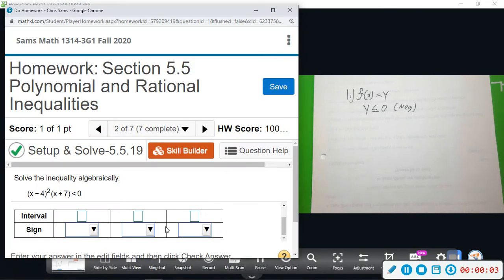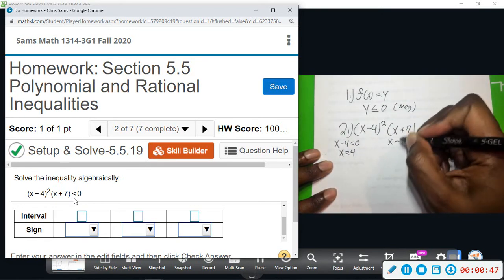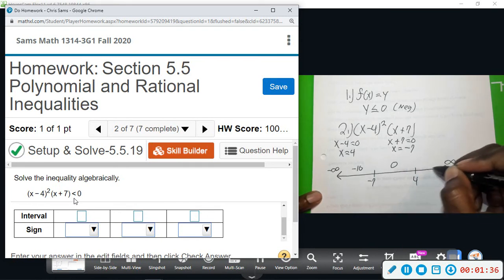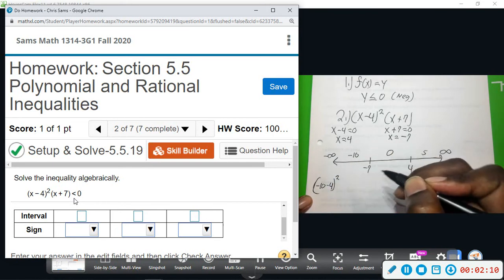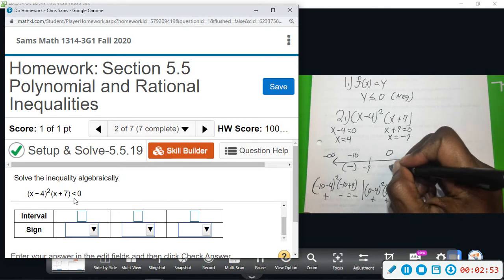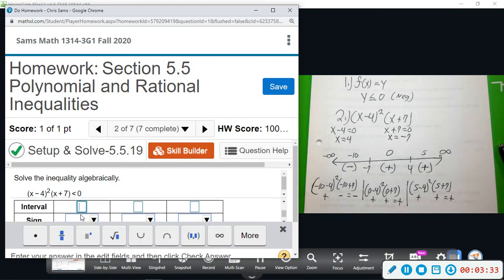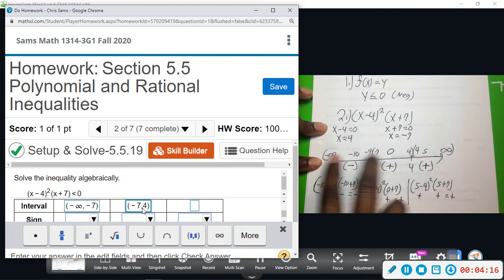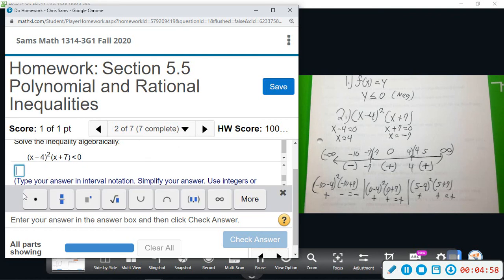ColAlg Mylab 5 5 2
ColAlg Mylab 5 5 Polynomial and Rational Inequalities